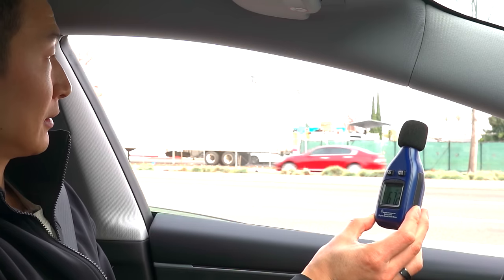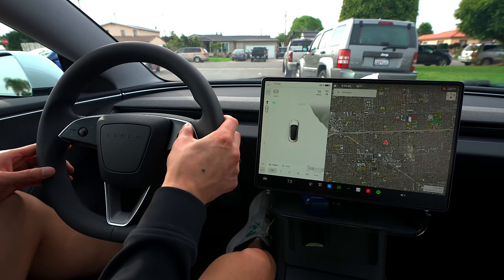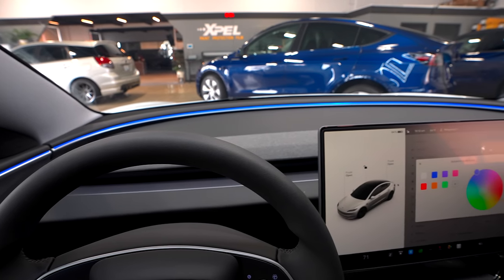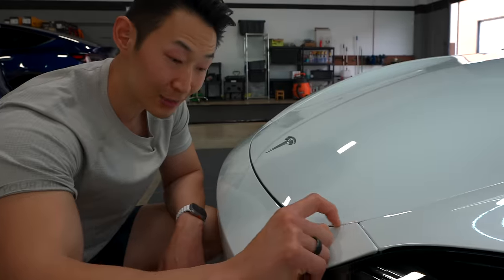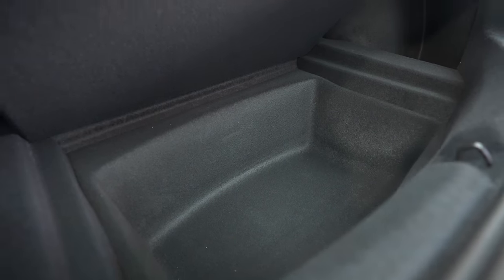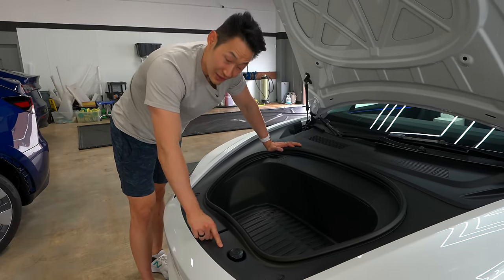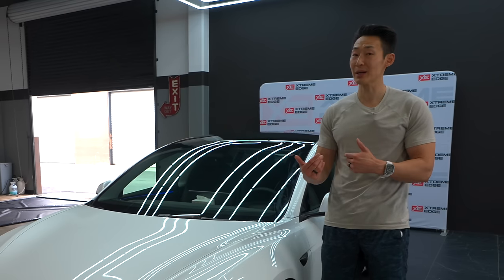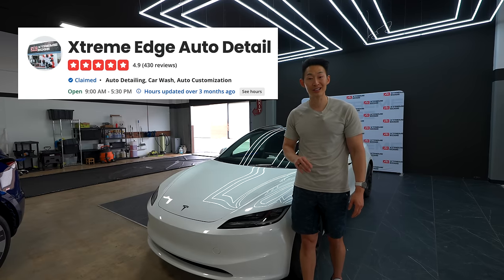Should You Buy the NEW Tesla Model 3 Highland??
The 2024 Tesla Model 3 is COMPLETELY redesigned inside and out and this is so nice. But should you upgrade from an older Model 3?
Also, what's so different about the Model 3 Highland?